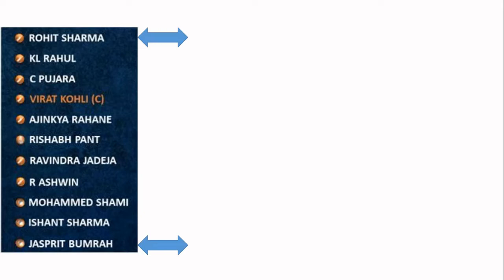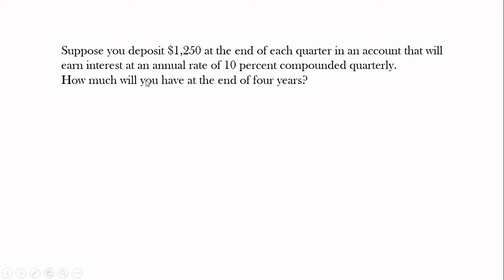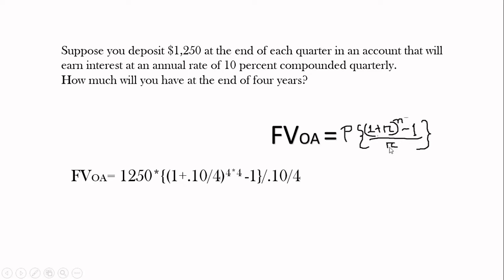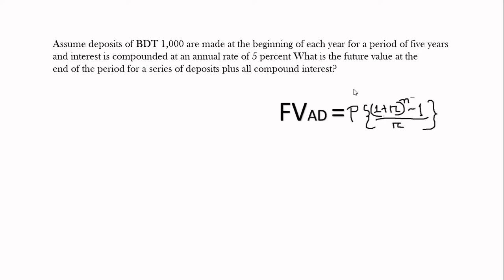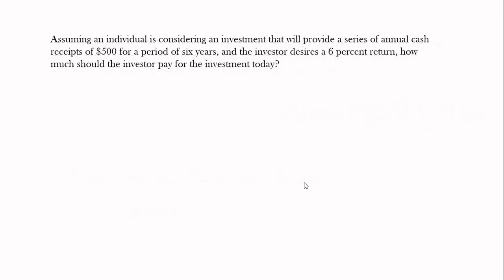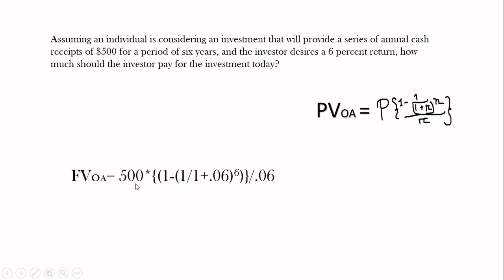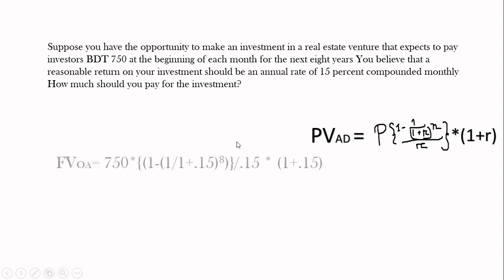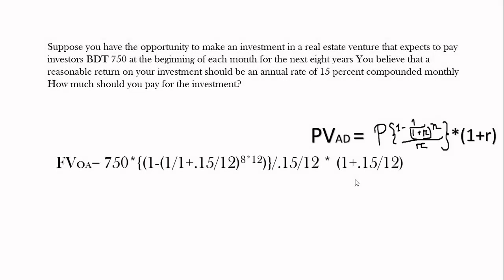Future Value of ordinary annuity & annuity due/Present value of ordinary & annuity due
Two Types of Annuities
Annuities, in this sense of the word, break down into two basic types: ordinary annuities and annuities due.

1. Ordinary annuities: An ordinary annuity makes (or requires) payments at the end of each period. For example, bonds generally pay interest at the end of every six months.
2. Annuities due: With an annuity due, by contrast, payments come at the beginning of each period. Rent, which landlords typically require at the beginning of each month, is a common example.

Calculating the Future Value of an Ordinary Annuity
Future value (FV) is a measure of how much a series of regular payments will be worth at some point in the future, given a specified interest rate. So, for example, if you plan to invest a certain amount each month or year, it will tell you how much you'll have accumulated as of a future date. If you are making regular payments on a loan, the future value is useful in determining the total cost of the loan.

Calculating the Present Value of an Ordinary Annuity
In contrast to the future value calculation, a present value (PV) calculation tells you how much money would be required now to produce a series of payments in the future, again assuming a set interest rate.

Calculating the Future Value of an Annuity Due
​An annuity due, you may recall, differs from an ordinary annuity in that the annuity due's payments are made at the beginning, rather than the end, of each period.

Calculating the Present Value of an Annuity Due
Similarly, the formula for calculating the present value of an annuity due takes into account the fact that payments are made at the beginning rather than the end of each period.